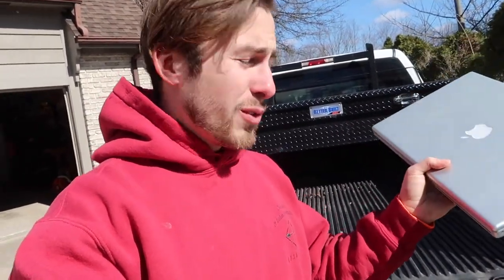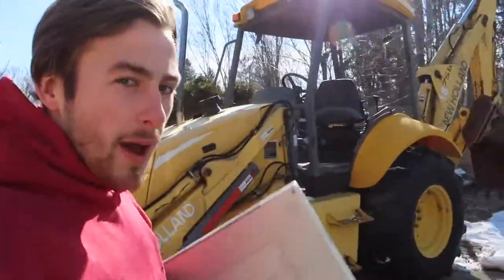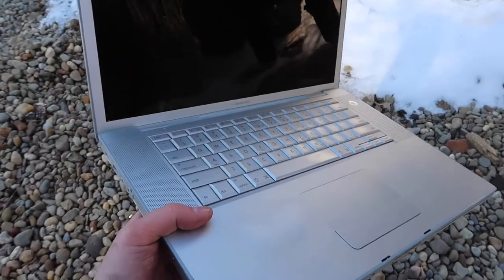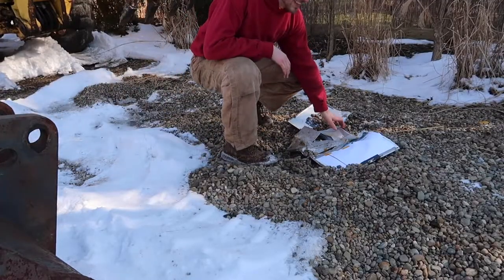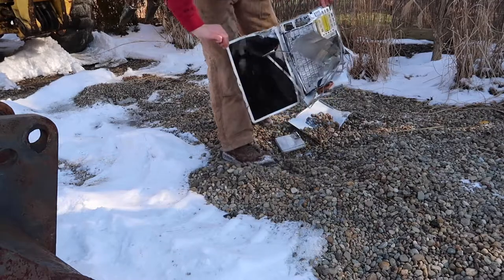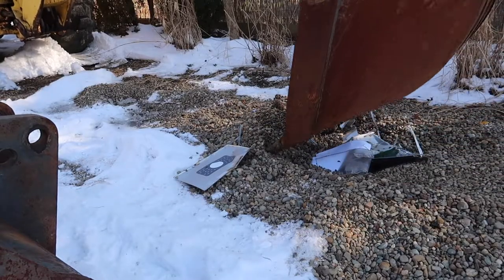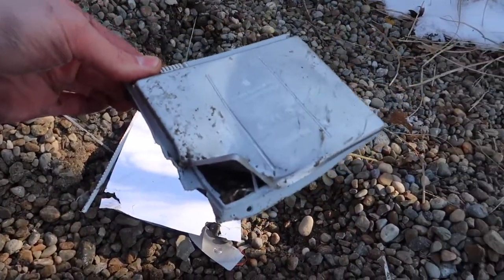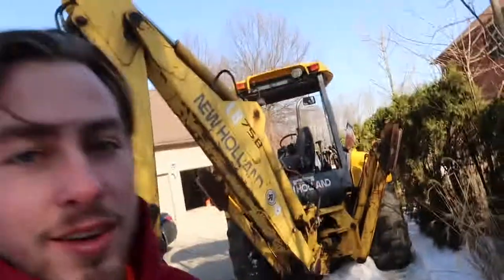SMASHING a MACBOOK PR0 with a BACKHOE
Today, I smash an old MacBook Pro laptop that does not work anymore.  Instead of throwing it away, I thought it would be fun to smash it with my backhoe.  I will be posting more videos with fixing, and general maintenance on the machine.

Links to parts used in this video:
Action Camera
Craftsman Tool Set
New Holland Lanyard
Seat Cover